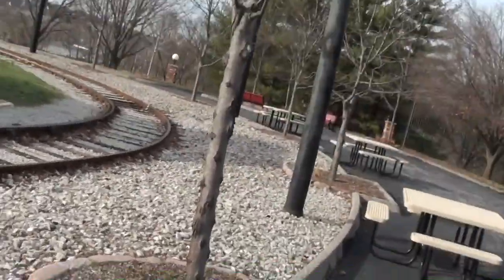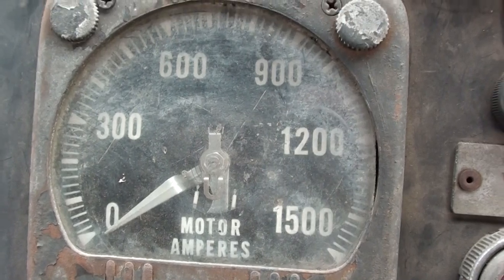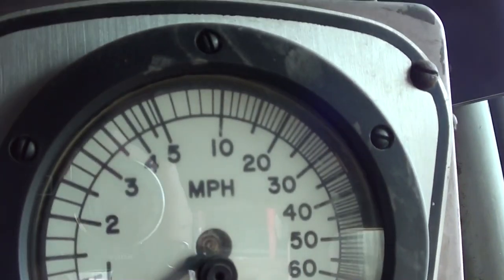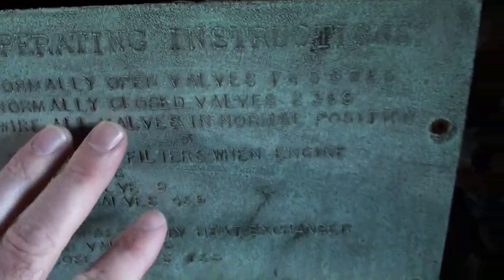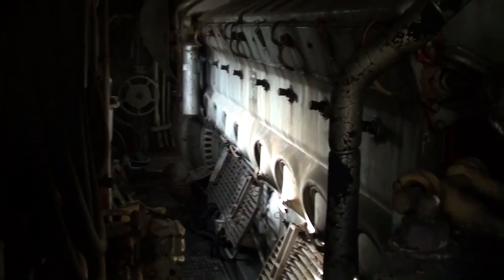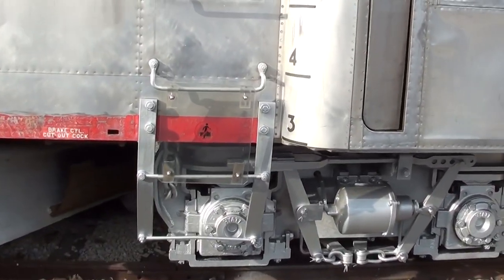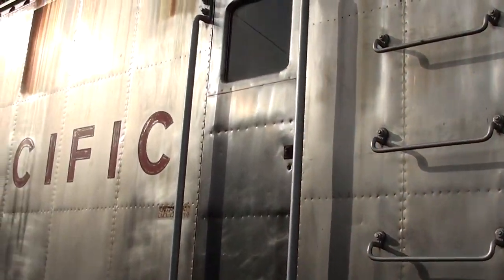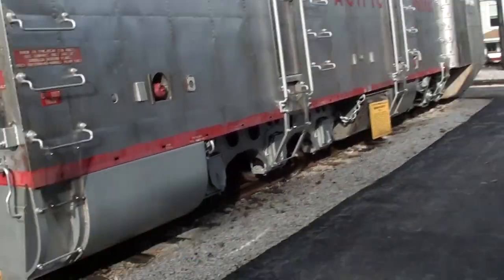Inside Tour of Union Pacific 3000HP Rotary Snow Plow Heaviest Ever Produced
This is a complete walk around and inside tour of the awesome 1966 Union Pacific Rotary Snowplow. The #900081 is truly an awesome beast. It's the heaviest of it's kind and it's powered by a massive GM/EMD 16 Cylinder Turbo Diesel that cranks out 3000 horsepower. All the power from it's massive engine goes to power the 12 foot diameter rotary blades. Those blades can spin at a maximum of 150 RPM and they generate a tremendous amount of force. This huge machine was pushed through the snow by as many as 4 locomotives. I'd like to give special thanks to the Museum of Transportation in St. Louis, Missouri, for allowing me the opportunity to film this amazing marvel of engineering.

MacLeod's description:

Genre: Blues
Length: 3:15
Instruments: Guitar, Bass, Kit, Organ, EP
Tempo: 90

Filmed at the Museum of Transportation on Barrett Station Rd in St. Louis, MO

1966 Union Pacific Rotary Snow Plow inside tour 3000 HP horsepower turbo diesel 16 cylinder EMD GM Heaviest Largest Huge Enormous clearing railroad tracks drifts 12 foot blades blowing blower rare stainless steel Train Locomotive rail yard "do not hump" restoration restoring engine turbocharged 900081 Museum of Transportation St Louis Missouri MO Jeff RamblinAround rambling vlog hd partner